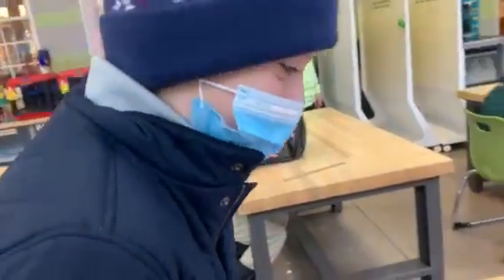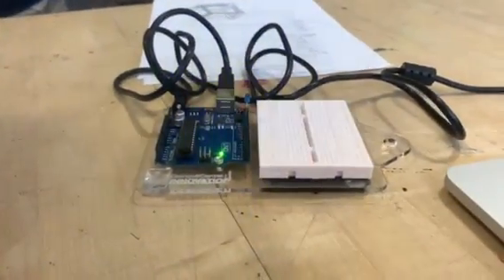Arduino Blink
Blinky blinky! ;)